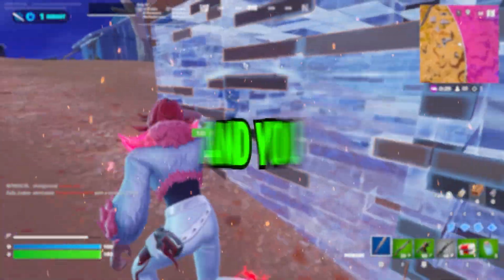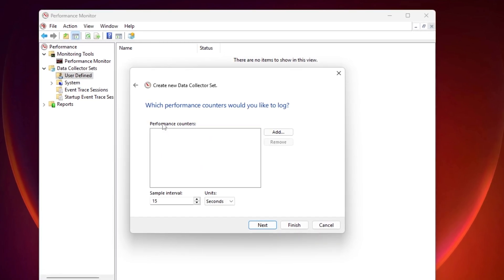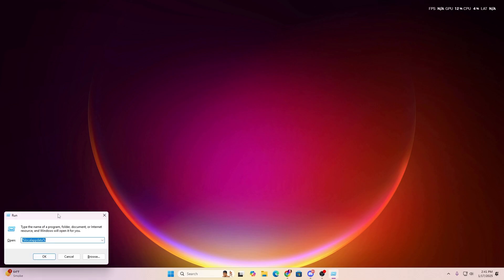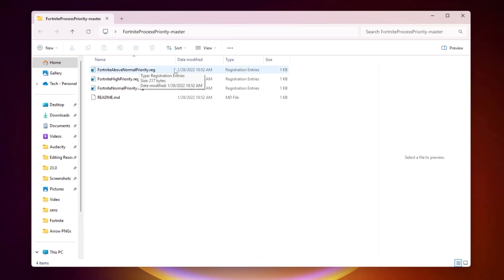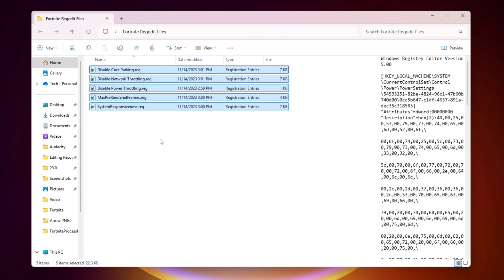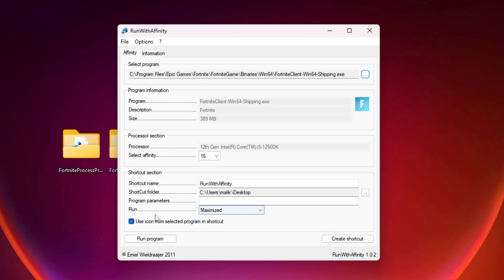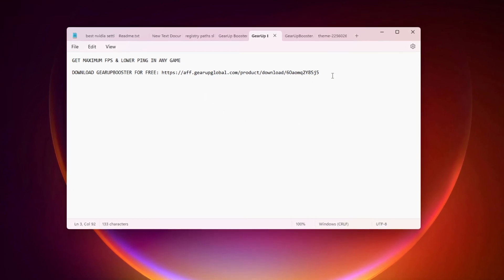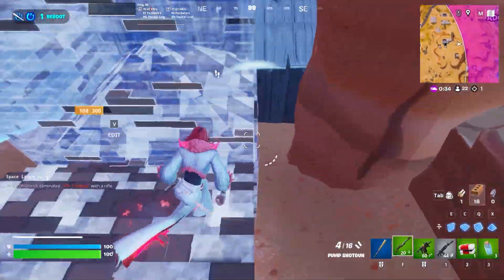🔧 How to Get 240+ FPS in Fortnite on an Ultra Low-End PC! 🚀 (Fix Lag & Stutters)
Struggling with lag and stuttering in Fortnite on your low-end PC? In this video, I'll show you exactly how to boost FPS and optimize your Windows settings for smoother, more responsive gameplay! Whether you're dealing with lag or input delay, I'll walk you through simple tweaks to reduce input delay, fix stuttering, and get your game running at its best.

VIDEO CHAPTERS:
0:00 - Intro
0:21 -  Performance Monitor Settings
2:06 - Windows Power Throttling Settings
2:55 - Fortnite FPS Boost Pack
3:18 - Fortnite High Priority Settings
4:09 - Registry Optimizations
4:38 - Run With Affinity (Fortnite Optimizations)
6:00 - MSI Mode Optimizations
6:47 - GearupBooster (Lower Your Ping)
7:13 - Disable Startup Apps